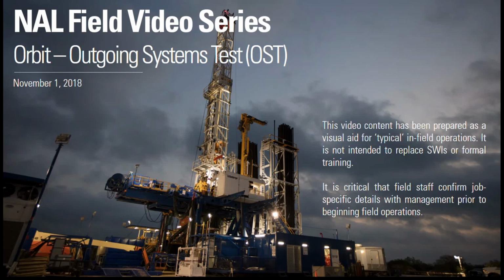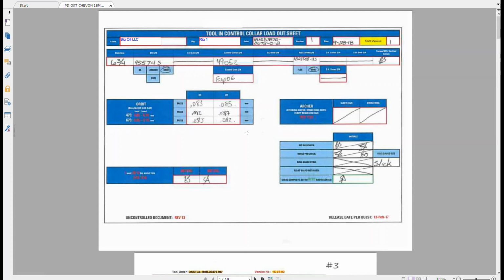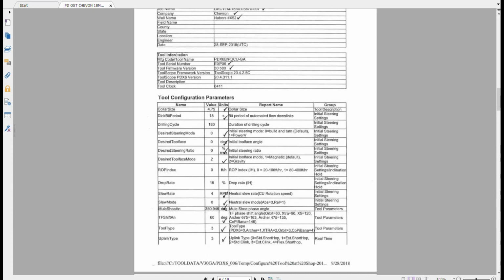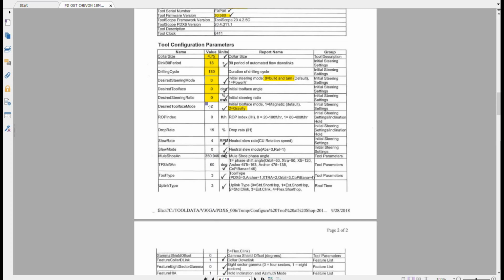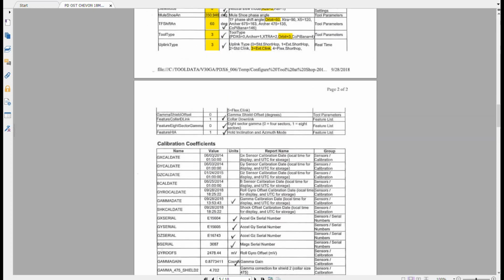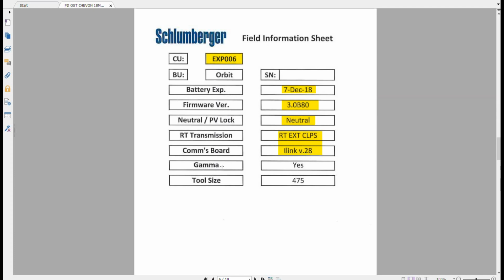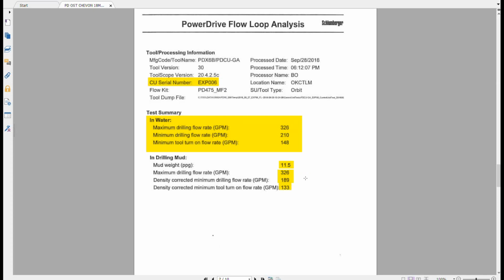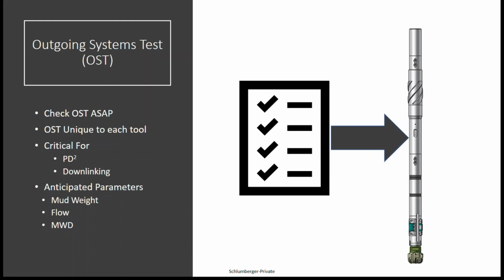Orbit Tutorial Series 4 Outgoing Systems Test OST